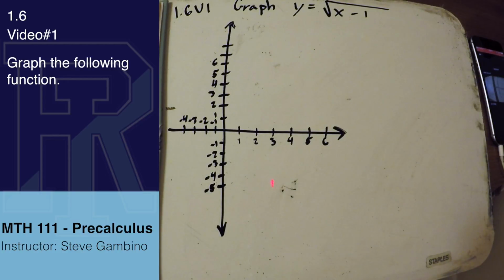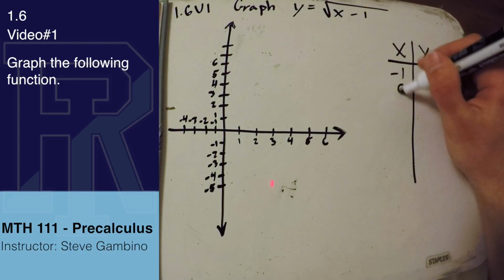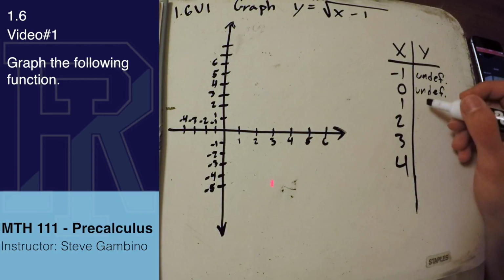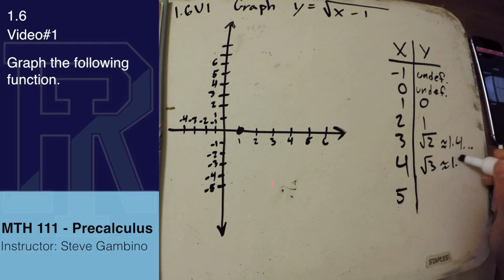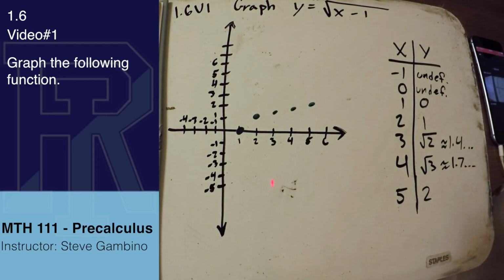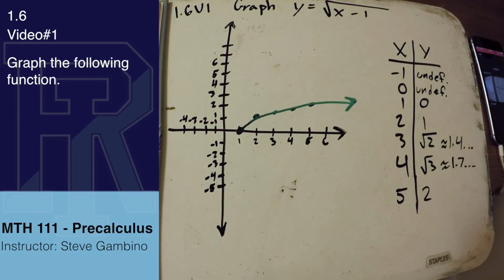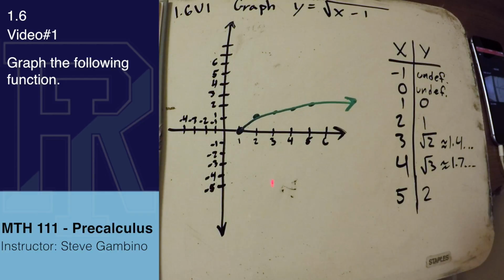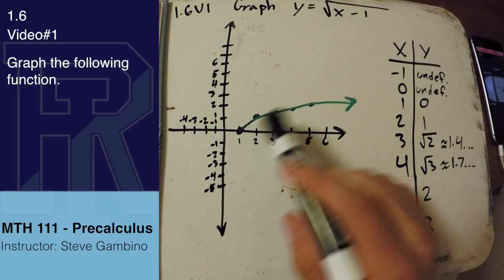1.6V1 - Graph the Function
Graphing the following function